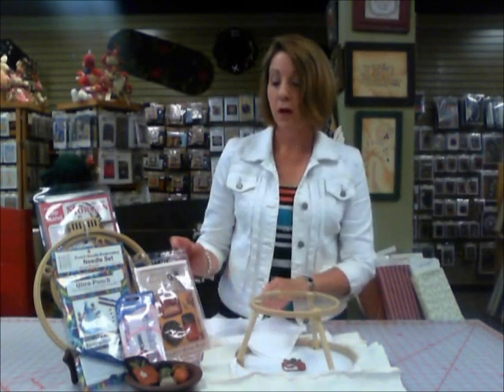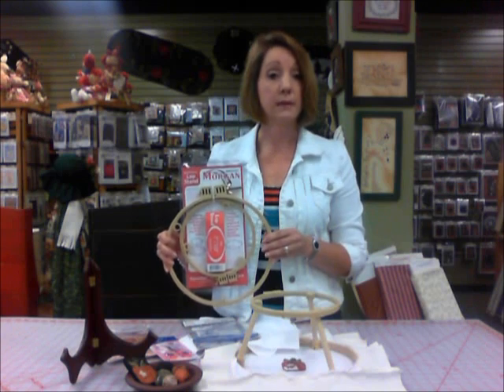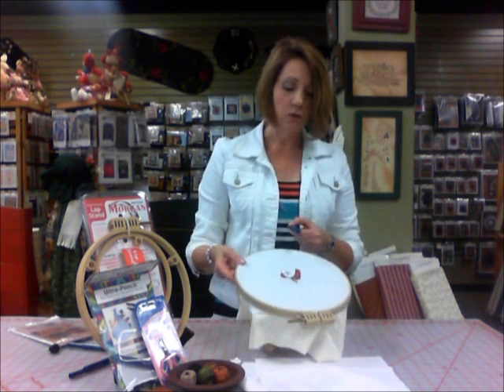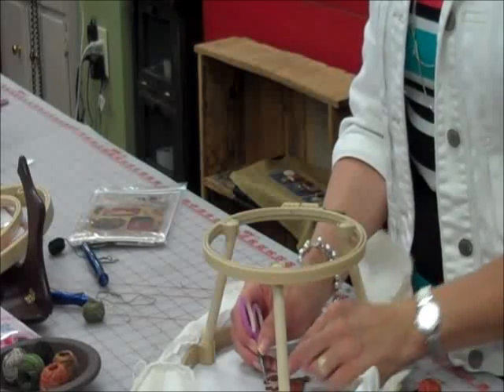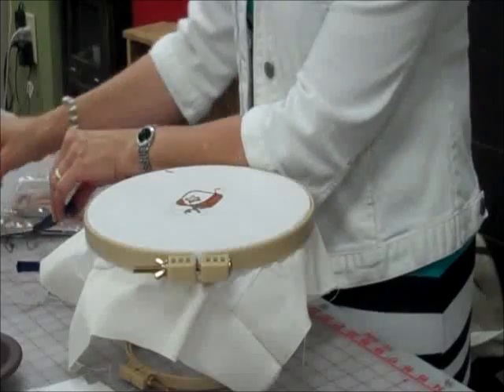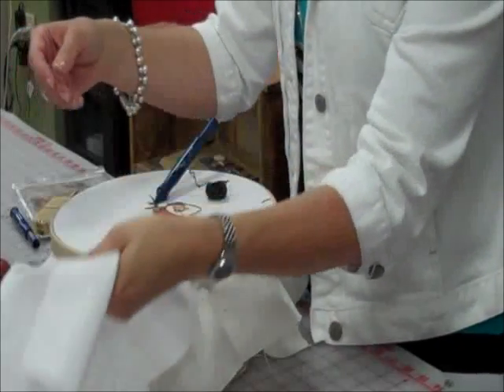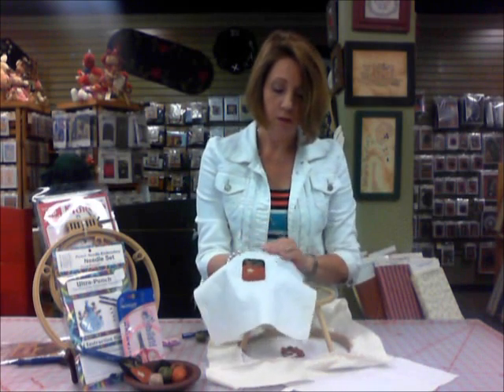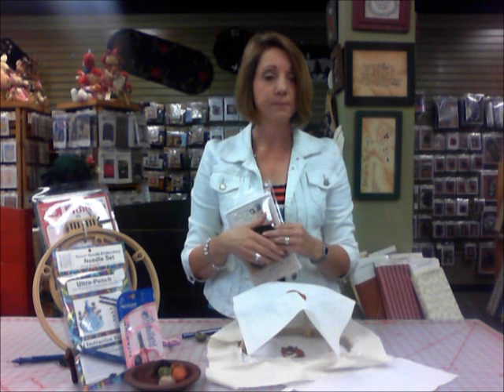Pattern Hutch Punch Needle Embroidery2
Want to learn how to Punch Needle?  Produce beautiful pieces.  It is very simple with our techniques.  For supplies and to learn more, just go